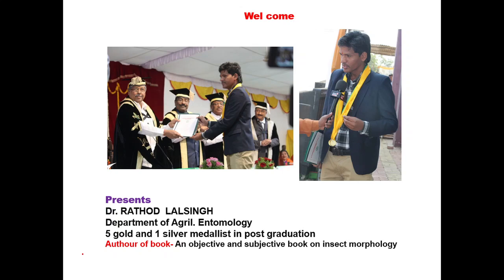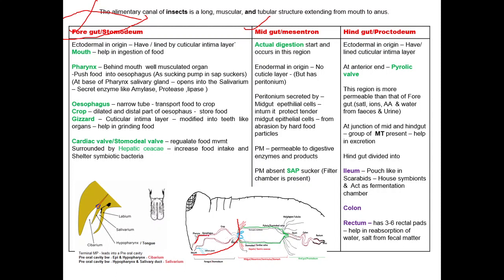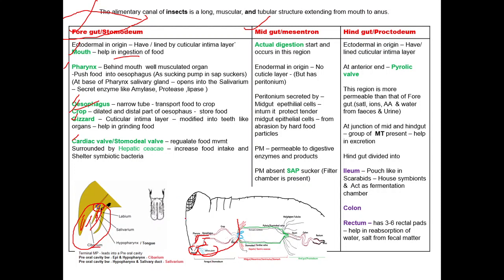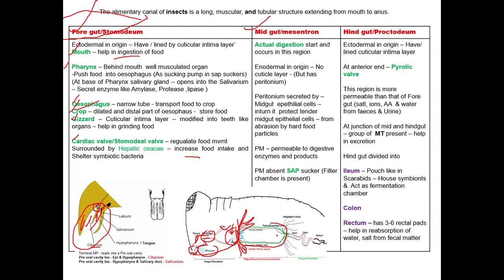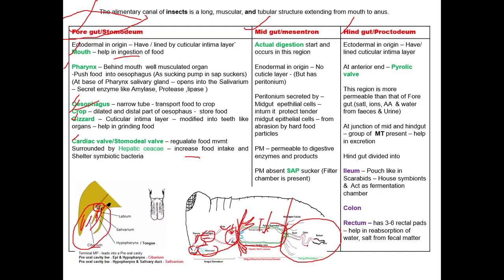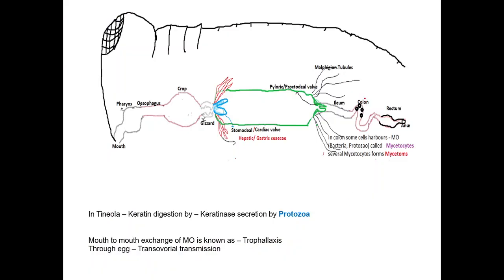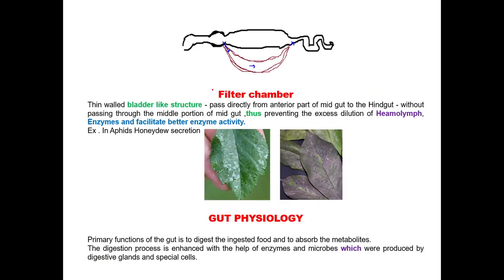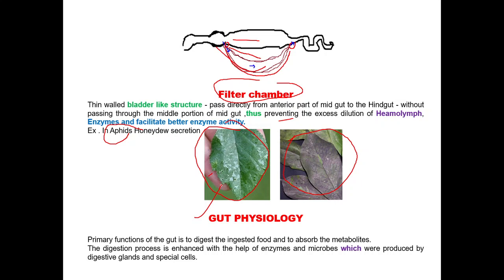Insect digestive system